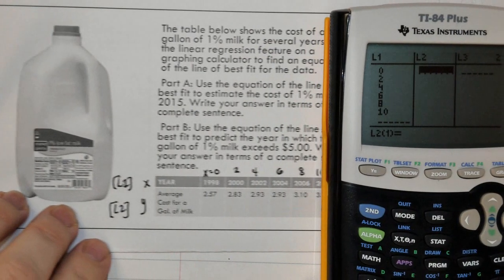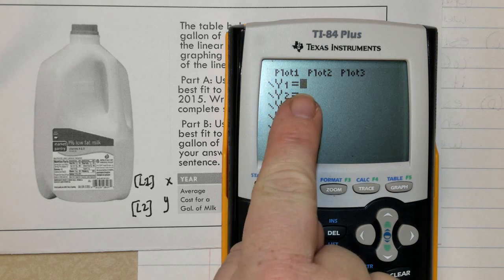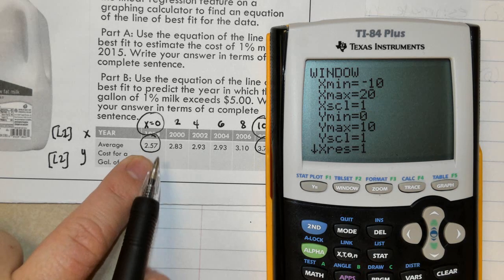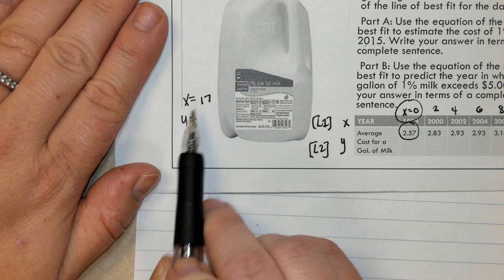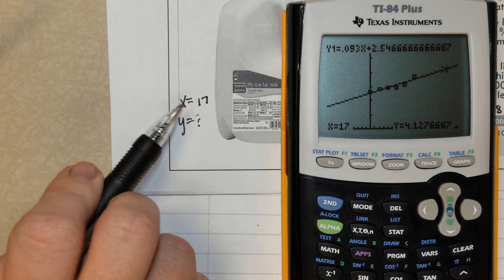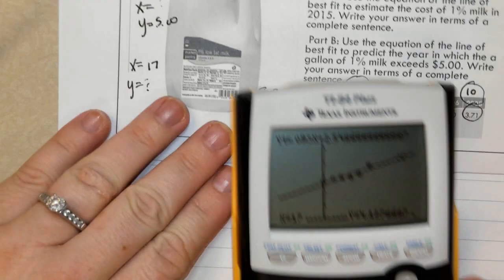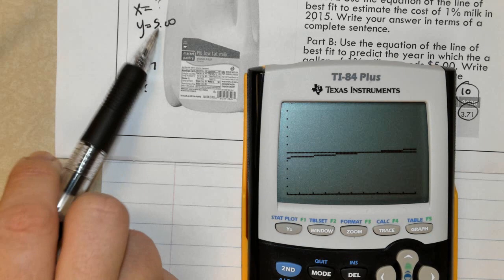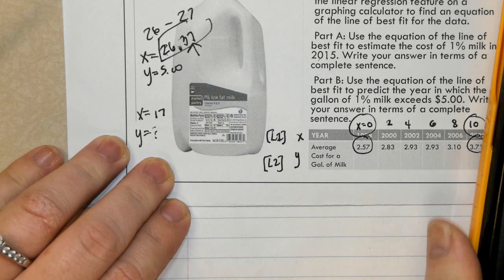Test Practice_Linear Regression II